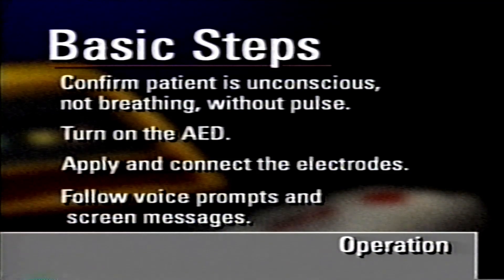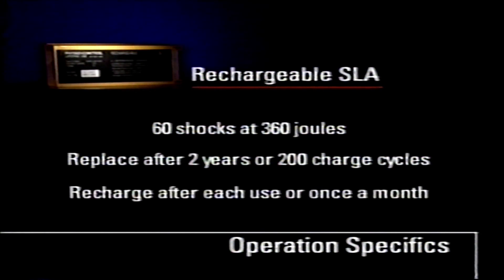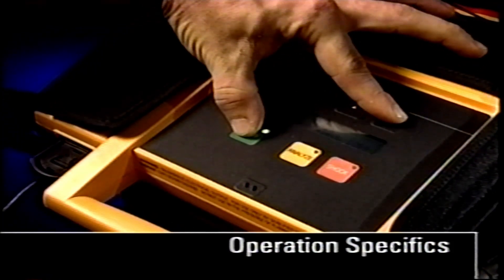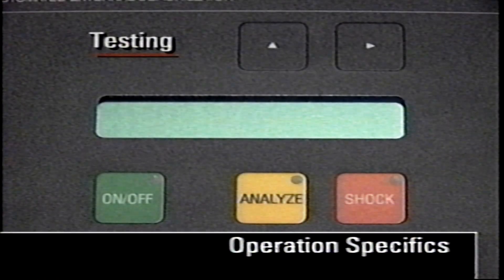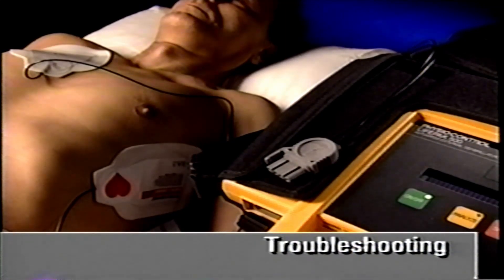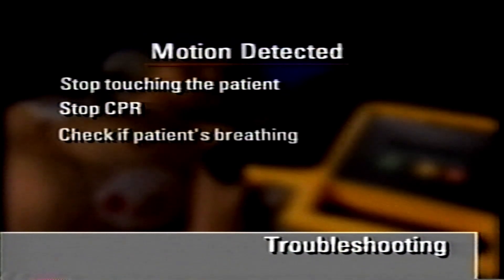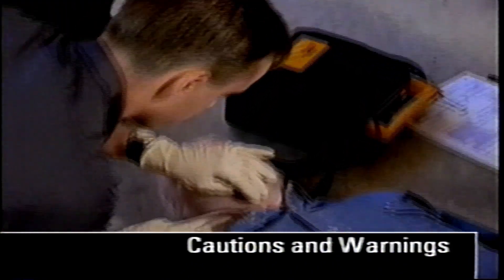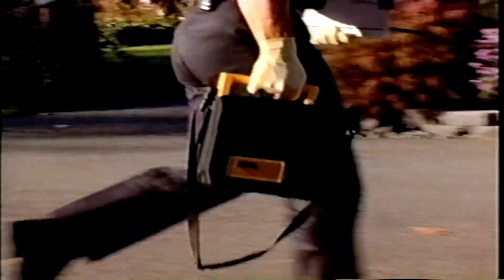LIFEPAK 500 Inservice Video (1996)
Inservice video produced in 1996 by Physio-Control Corporation for the LIFEPAK 500 monophasic defibrillator.
Unfortunately, some video artifact was produced during recording likely due to the equipment I had on hand. I will work to reduce artifact and increase recording quality for future VHS digitizations.